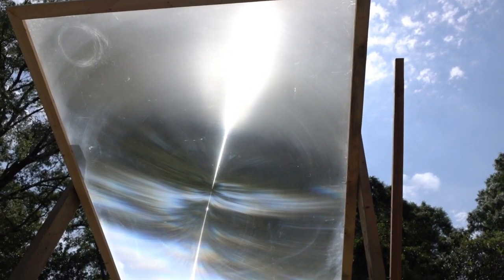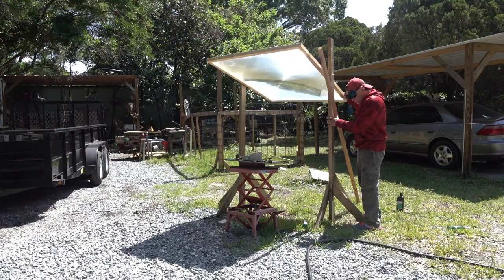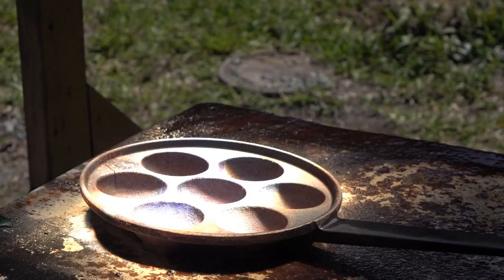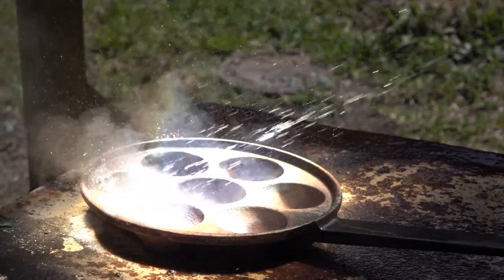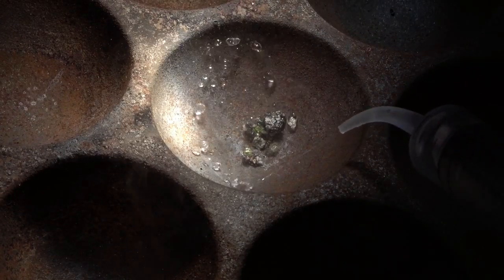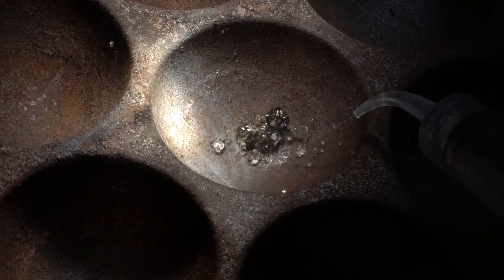Solar Water Dance Fresnel Lens Leidenfrost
Using a large giant Fresnel Lens, the Leidenfrost effect occurs. This is a large Spot Fresnel Lens concentrating a little over one square meter of sunlight to a well on a cast iron egg poaching pan.